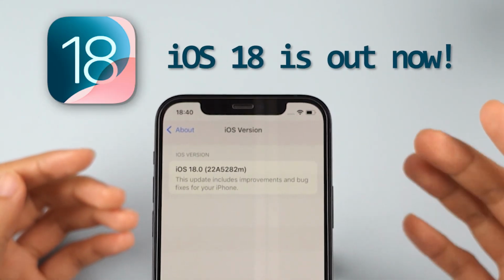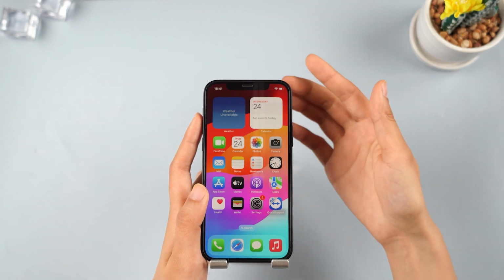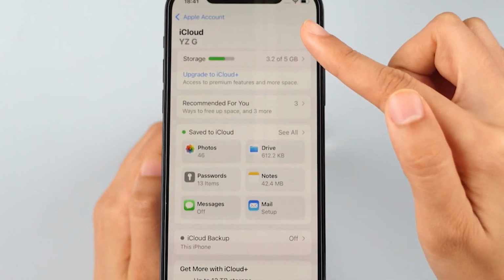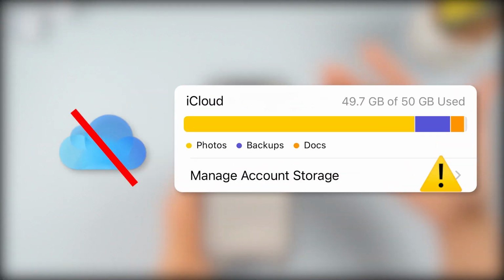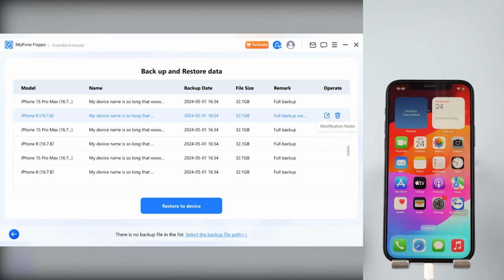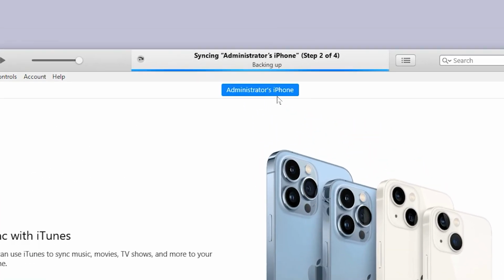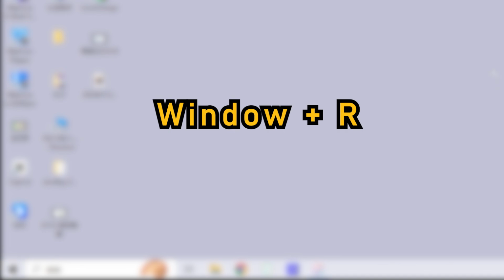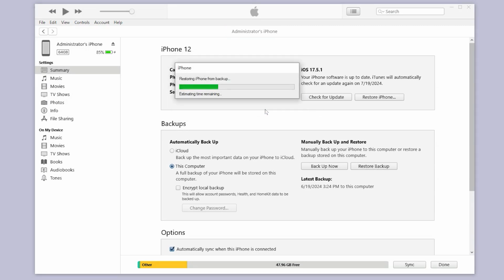iOS 18-Do This Before You Update!!!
iOS 18 has launched! Before you upgrade, you absolutely need to watch this video!
🎉iMyFone Fixppo is offering huge discounts for the iOS 18 release!
Timestamps：
00:00 iOS 18 Is Out Now
00:34 Way 1 Using iCloud To Back Up Data
01:13 Way 2 Using Fixppo To Back Up Data👍 [One Click]
01:41 Way 3 Using iTunes To Back Up Data
✨Key Features of iMyFone Fixppo
1. One click to downgrade/Upgrade iOS 18 without jailbreak.🤩
2. One click to reset iPhone/iPad/iPod touch without passwords.
3. Instantly enter/exit Recovery Mode on iOS devices for Free.
4. Fix your iPhone/iPad/iPod touch/Apple TV without losing data.
5. Support all iOS versions and devices including iOS 18 and iPhone 15 models.